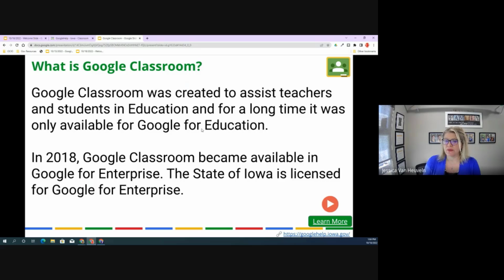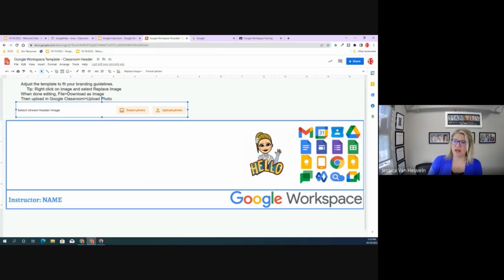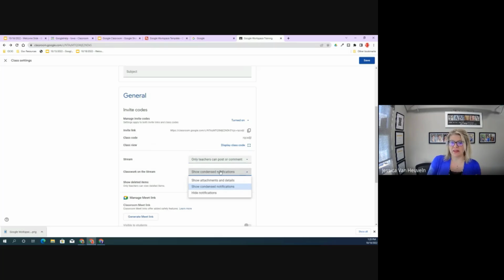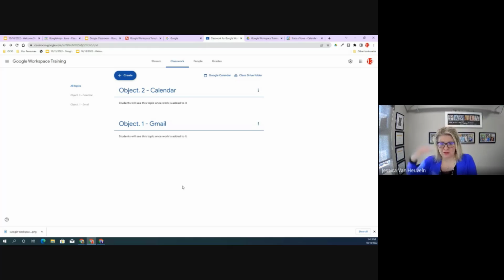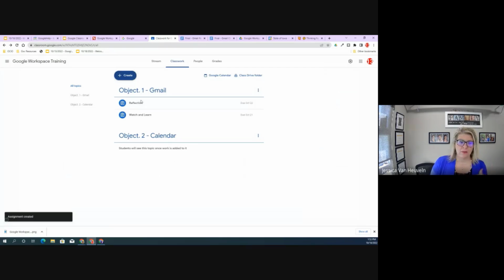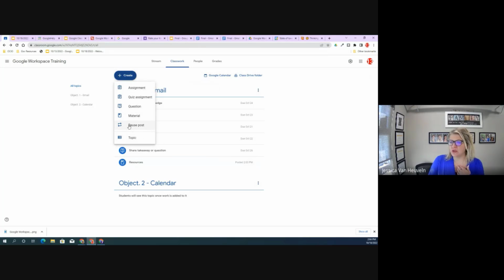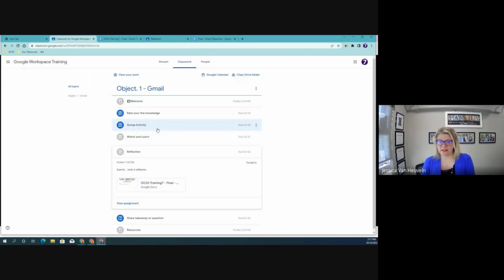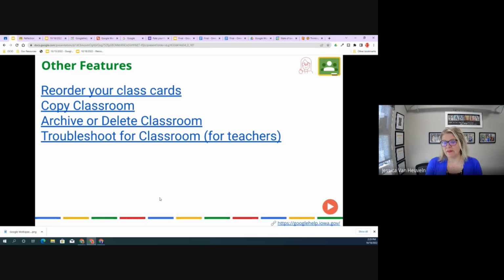Google Classroom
0:00 - Welcome

2:31 - What is Google Classroom?

4:10 - When should I use Google Classroom?

6:15 - Limitations of Google Classroom.

9:31 - Accessing Google Classroom.

10:05 - Roles

11:50 - Create and Customize Classroom.

17:32 - Tour Stream

23:48 - Tour Settings

27:50 - Tour Classwork

32:51 - Tour People

35:37 - Create in Classwork

37:10 - Topic

40:34 - Assignment

53:12 - Quiz Assignment

57:12 - Question

59:32 - Material

1:02:15 - Reuse Post

1:03:56 - Go Back to School - Assigned

1:04:53 - Go Back to School - Turned In

1:05:28 - Go Back to School - Returned/Graded

1:06:14 - Go Back to School - Missing

1:06:36 - Let’s Be the Student

1:17:39 - Tour Grades

1:26:23 - Other Features

1:27:37 - Additional Resources